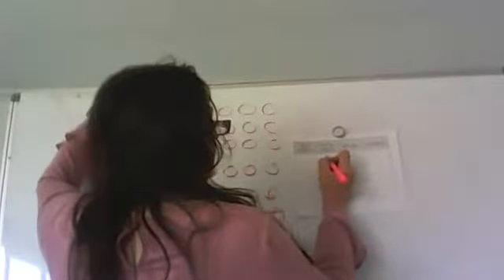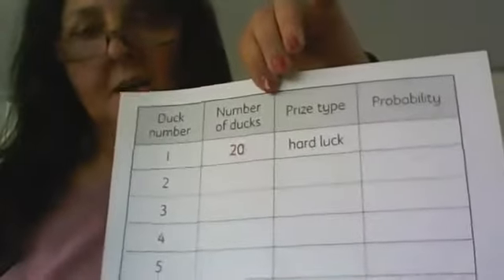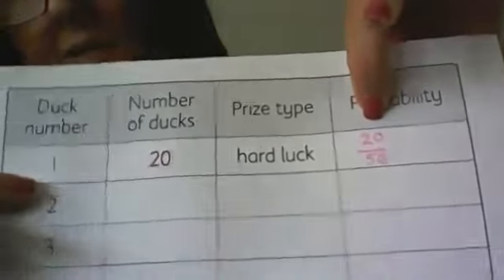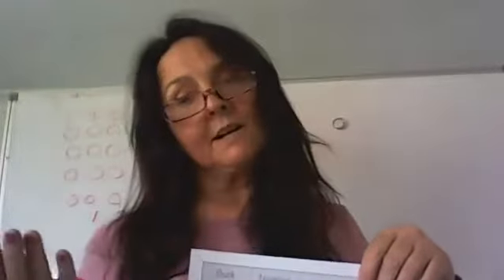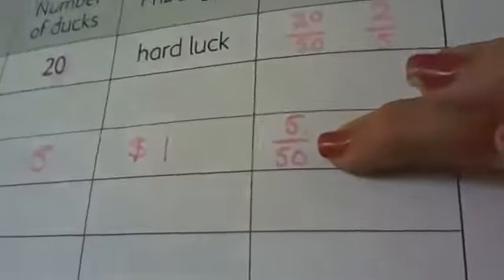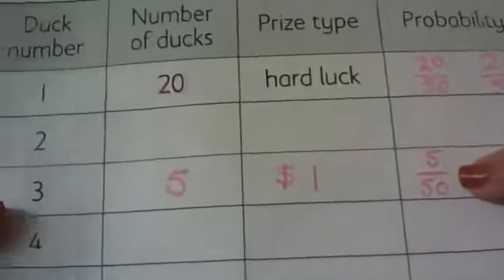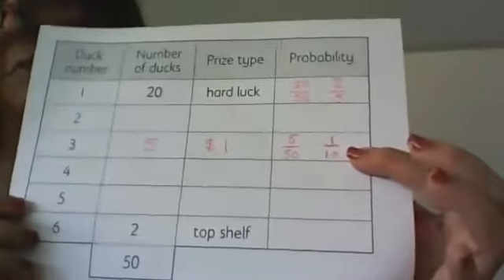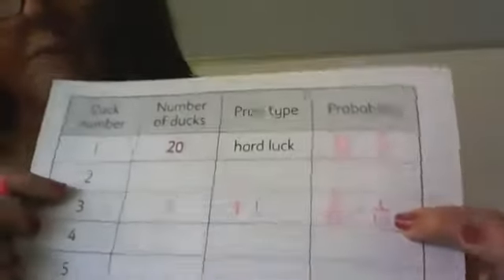Score a Duck: Lesson 4